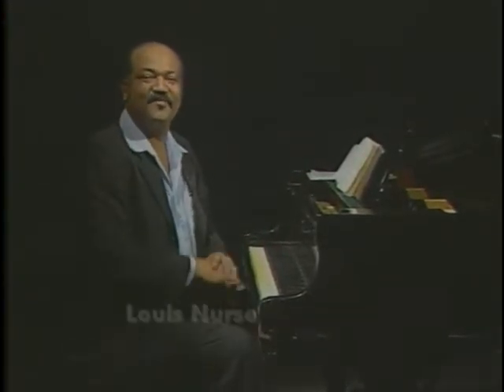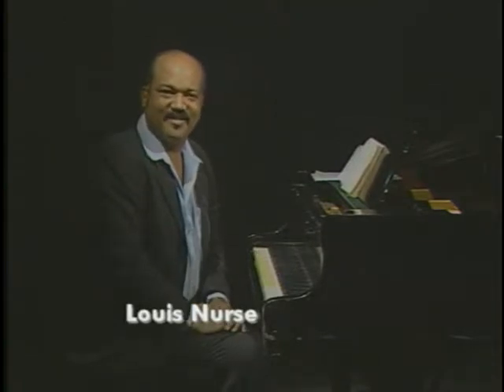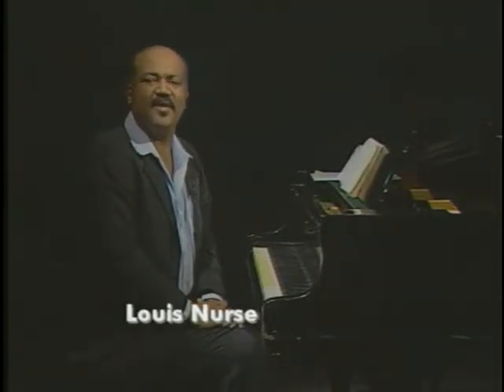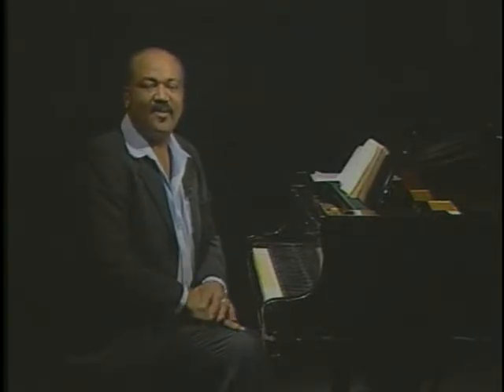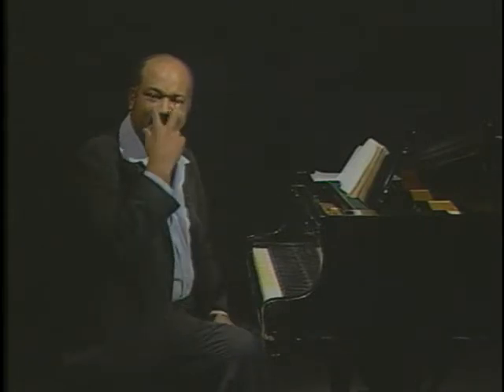Louis Nurse Learning the Steel Pan music literacy SE1 EP1 Seg 1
learning  the steel pan  lessons